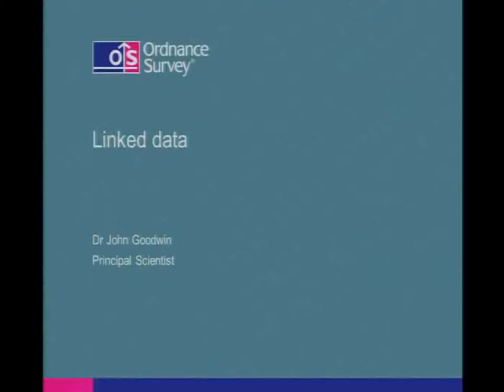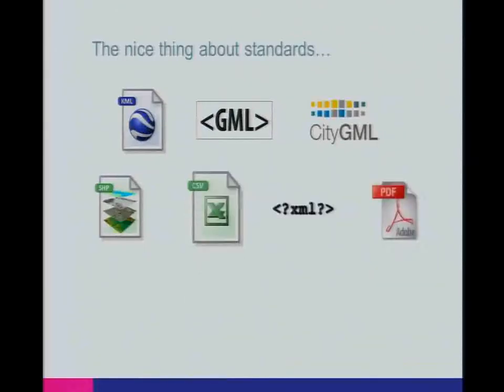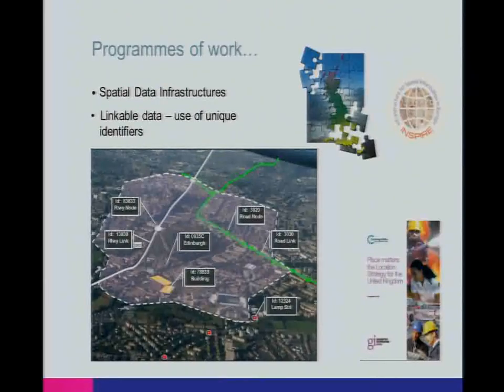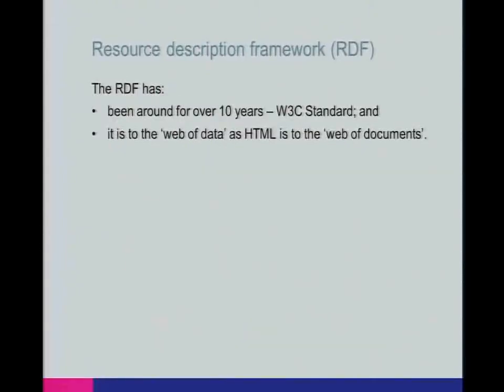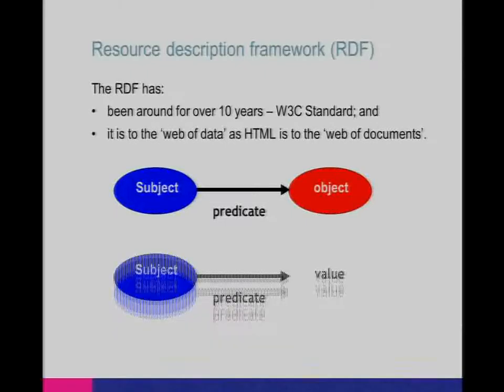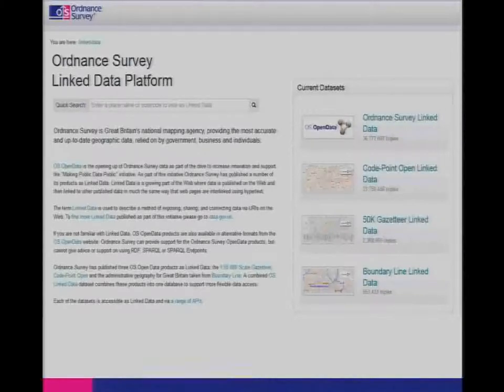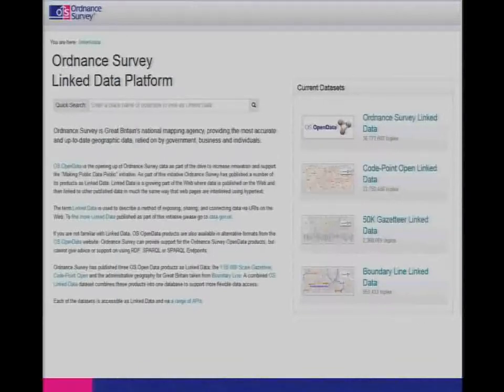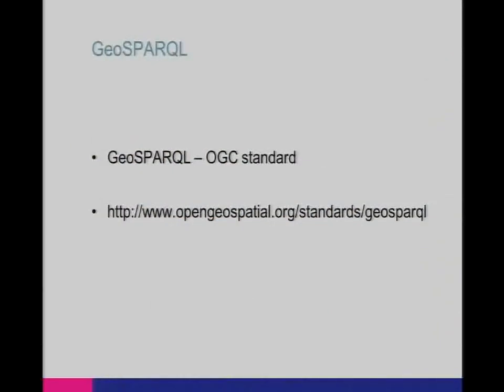Introduction To Location And Linked Data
A lot of data references some kind of location whether it is a place name, street name, address, postcode or some kind of coordinate. Because of this it is becoming clear that location provides an important data integration hub on the linked data web. This talk gives an introduction to linked data, and will focus on challenges around constructing linked data for geographic and spatial information. Examples will focus on work being done at Ordnance Survey and the wider UK Government.